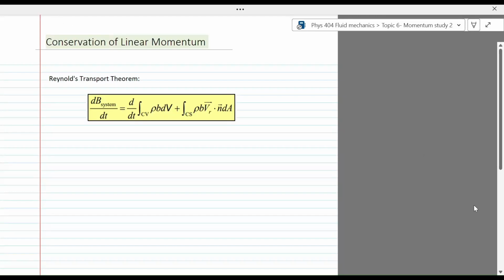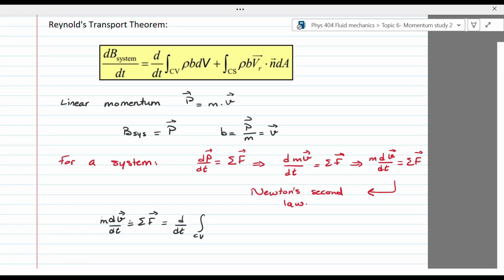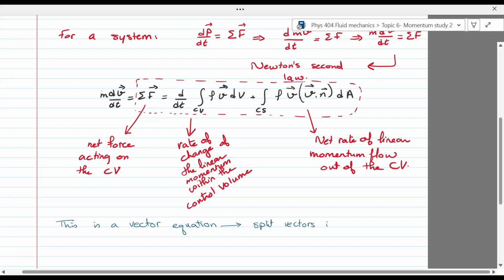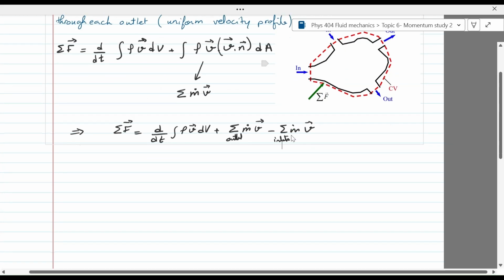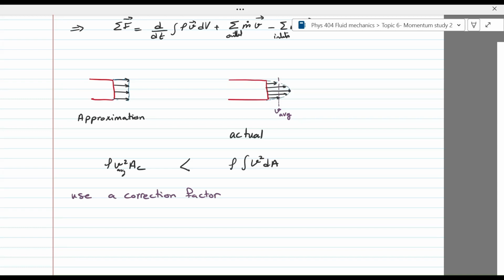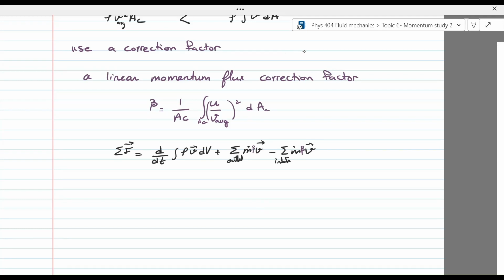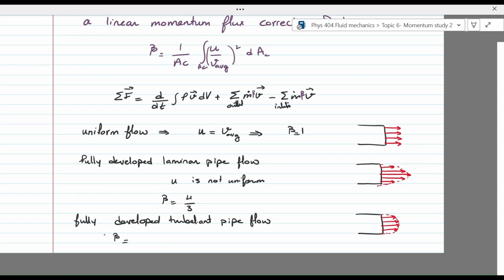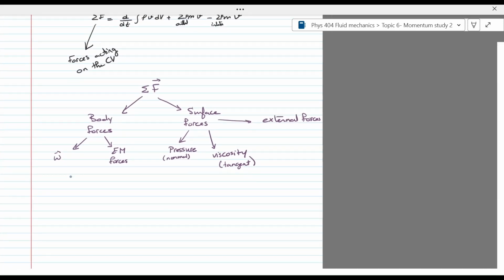Linear momentum conservation law for control volume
In this video I will derive the linear momentum conservation law for a control volume using reynold's transport theorem, then I will discuss the forces acting on a control volume to insert them into the obtained equation.